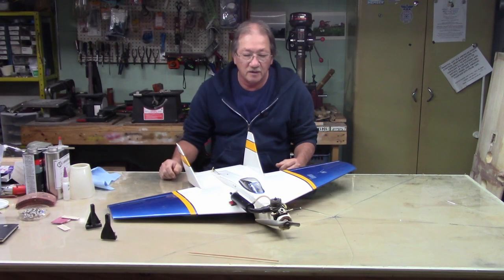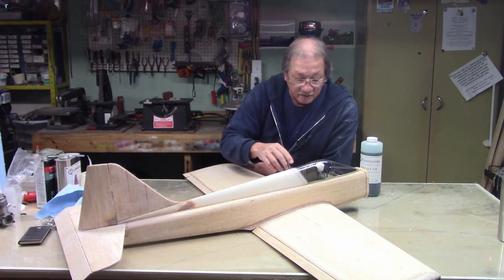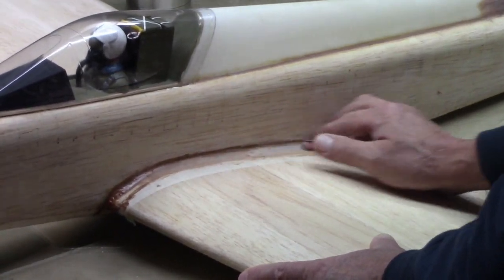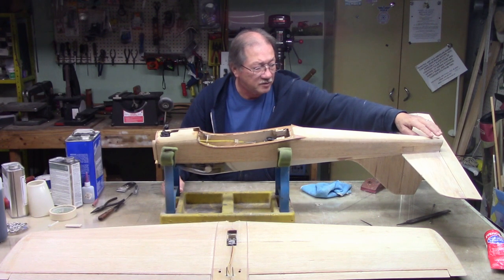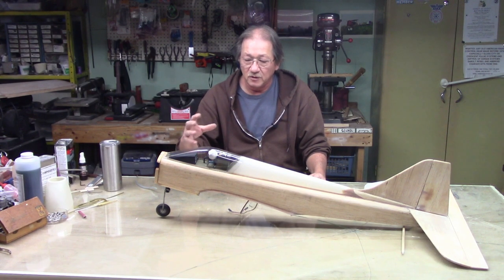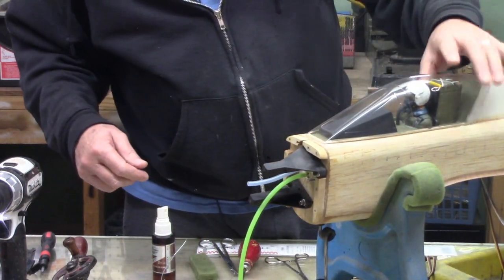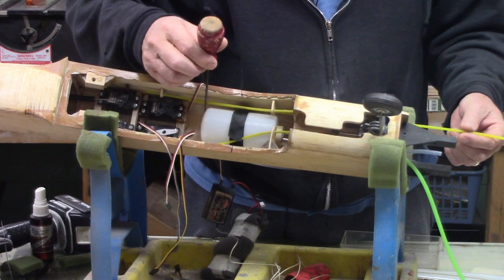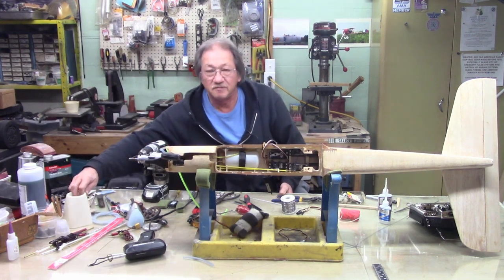SIG Kougar Build - Part 21 "Fairing The Fairing"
After resolving some health issues, I finally completed Part 21.
In this video I'll finish putting the final touches on the wing fairing. Next the

installation of the fuel tanks, and yes I said tanks. Last but not least the installation of the throttle push rod and throttle servo.

The intro of the video  (the"Tip & Hint" part) deals with putting on plastic covering material, such as Monokote or any other iron on plastic covering.